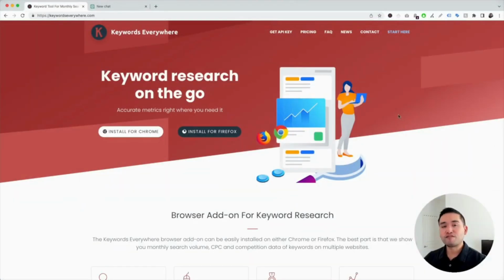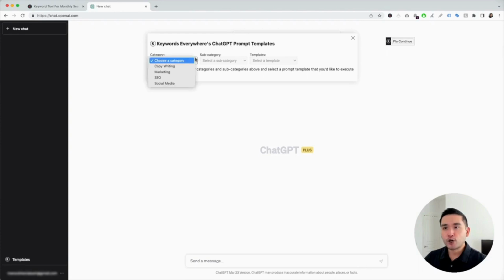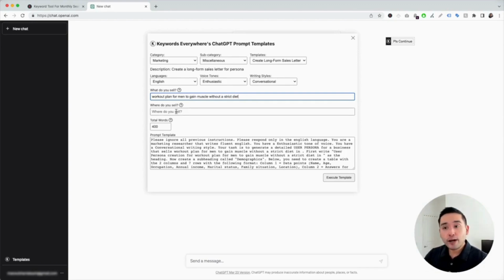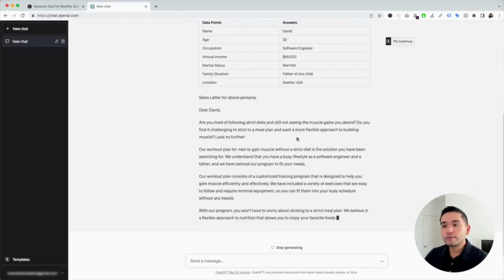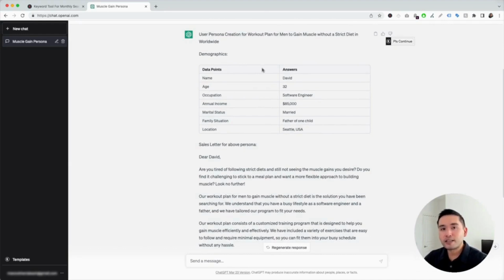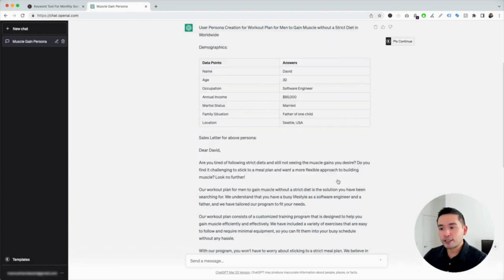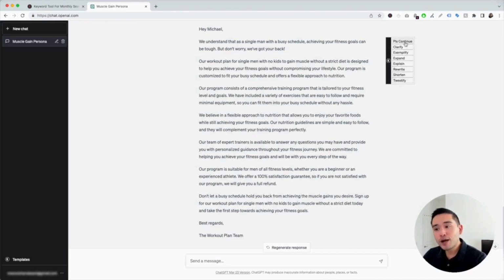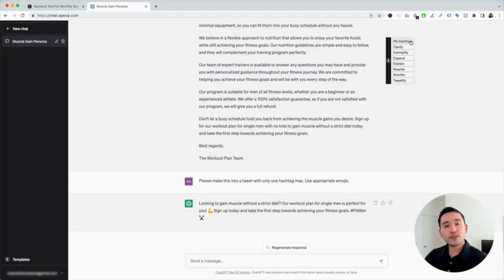How To Use Chat GPT To Create A Long Form Sales Letter